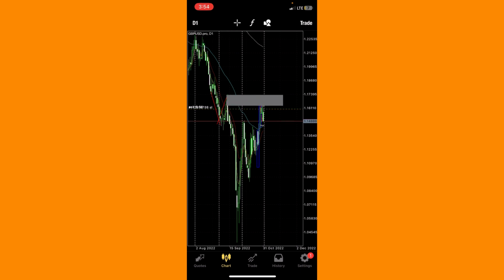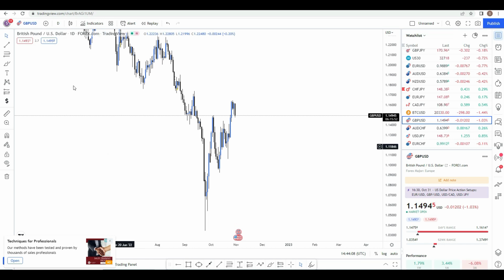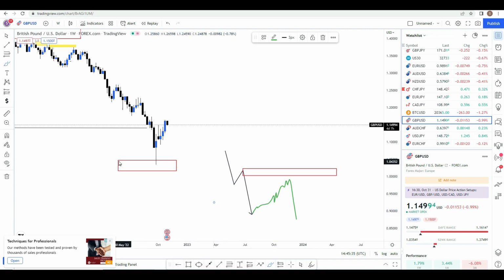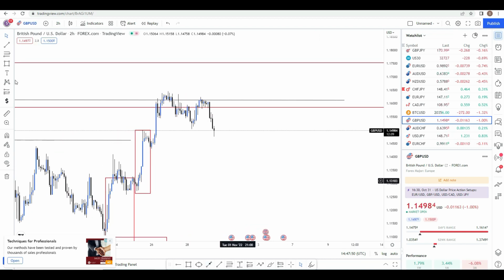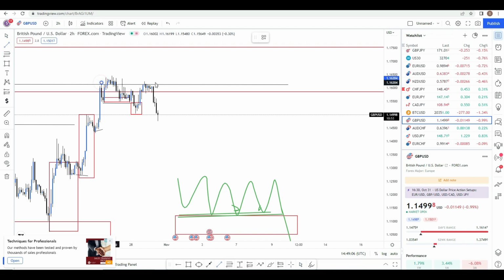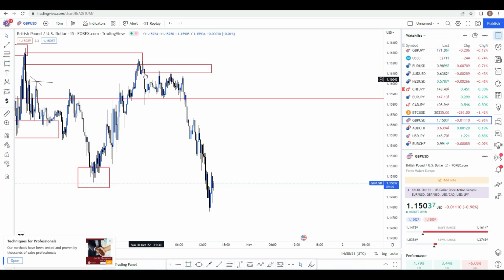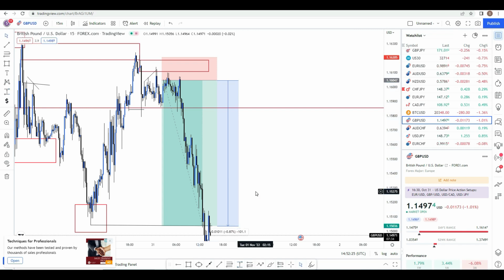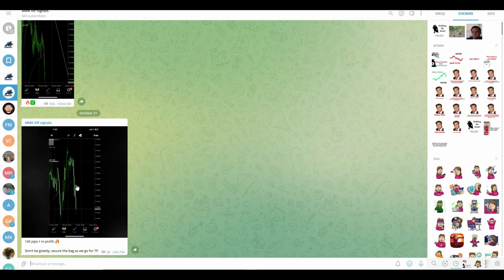HOW I MADE $5000+TRADING FOREX!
In this video we look at how a trade we took and the reasons behind the executing and how i made over $5000+